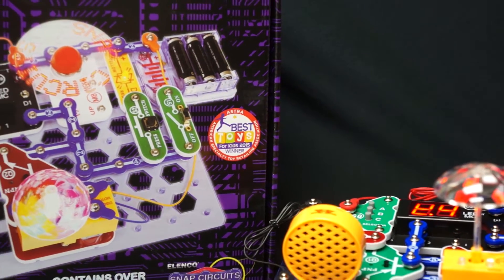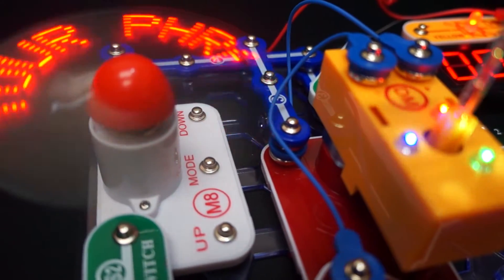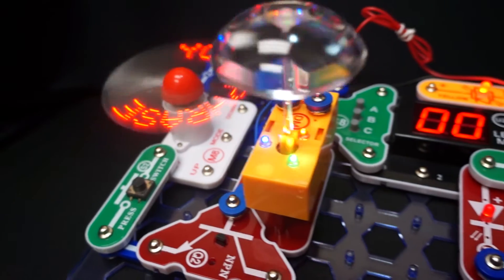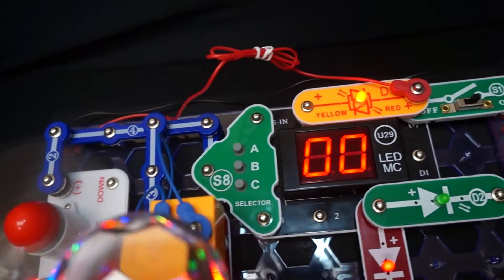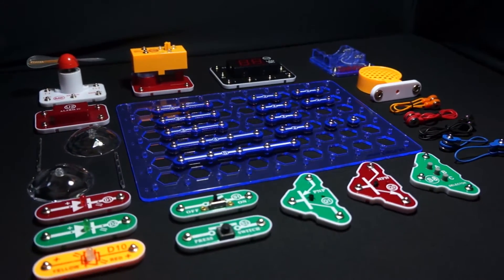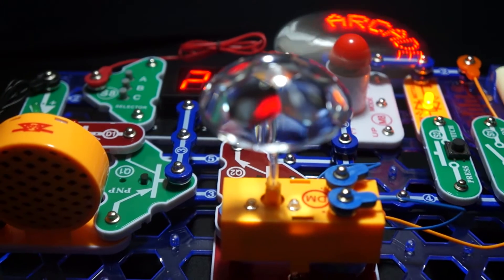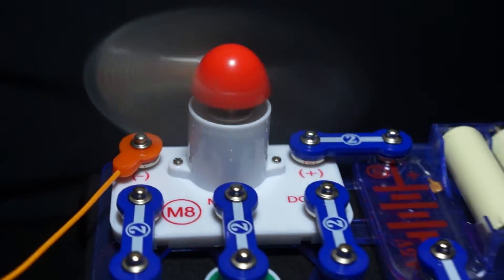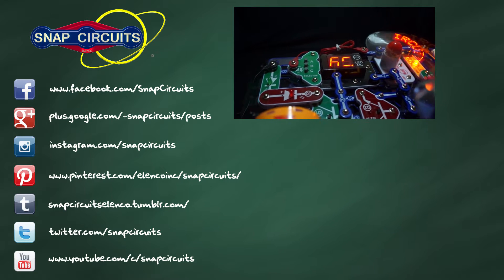Snap Circuits® Arcade - Model: SCA-200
Snap Circuits® uses building blocks with snaps to build the different electrical and electronic circuits in the projects. Each block has a function: there are switch blocks, light blocks, battery blocks, different length wire blocks, etc. These blocks are different colors and have numbers on them so that you can easily identify them. The blocks you will be using are shown as color symbols with level numbers next to them, allowing you to easily snap them together to form a circuit.